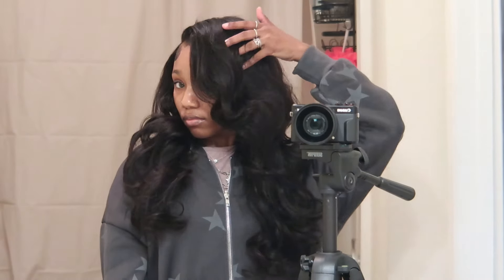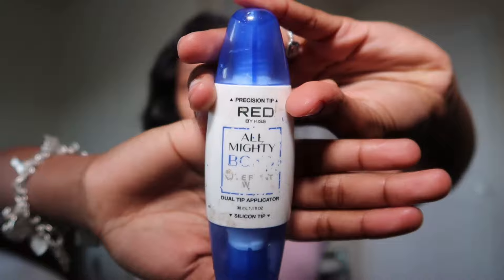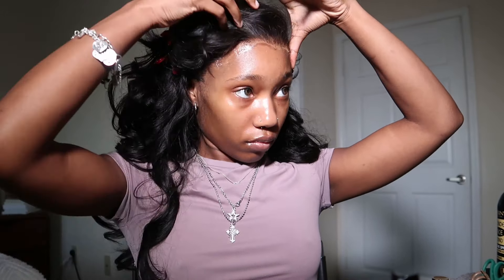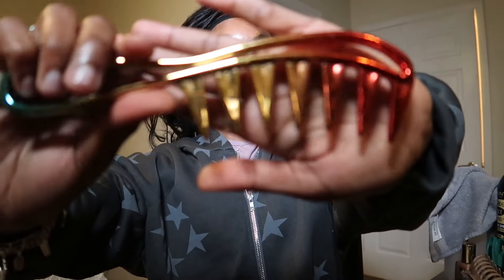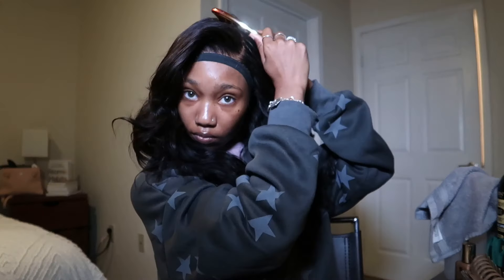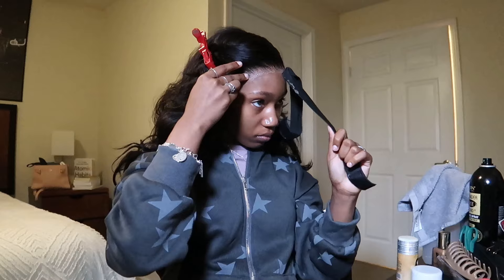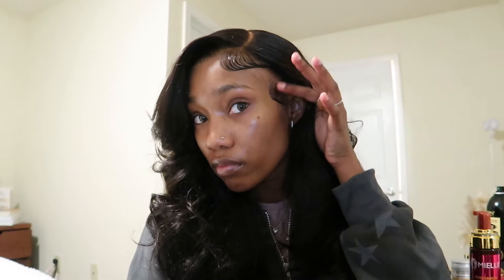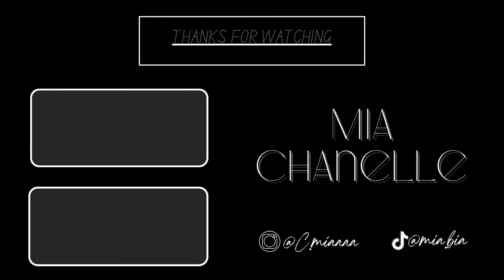Beginner Friendly Detailed Wig Melt + GLUELESS install | ft. LuvMe Hair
hope you enjoyed this STEP-BY-STEP wig install video ♡

Luvme Hair PartingMax Glueless Wig Gorgeous Layered Cut Loose Body Wave 7x6 Closure HD Lace Wig

 About Luvme:
--Luvme, a game-changer on effortless wig installation, delivers uncompromising quality, ready-to-go wigs at a really good price, and a supporter of self-expression.
-- Because switching it up is everything! We together create valuable content that inspired, and empowers sis around us!

FAQ
♡︎ name - mia
♡︎ birthday - april 18
♡︎ age - 19
♡︎ height - 5’2
♡︎ film with - canon G7x mark ii & iphone 15
♡︎ edit with - VN